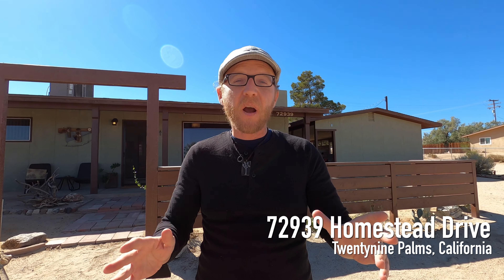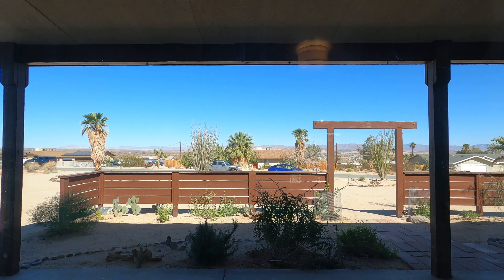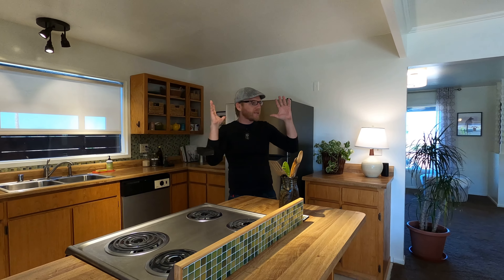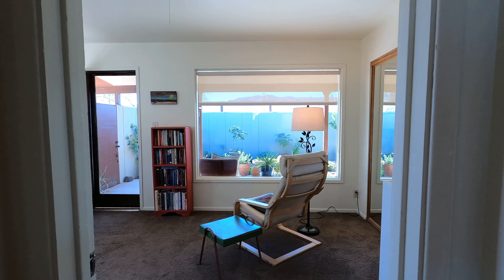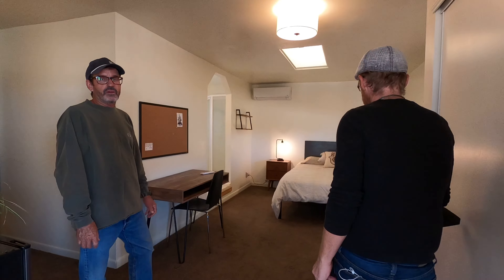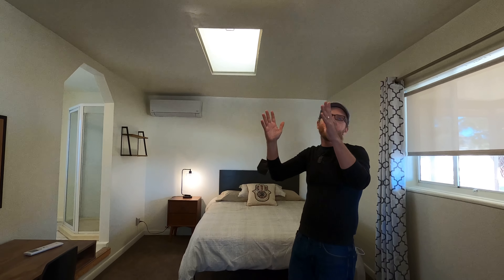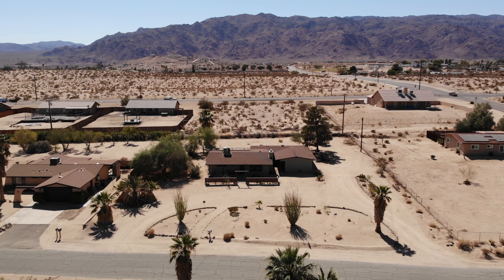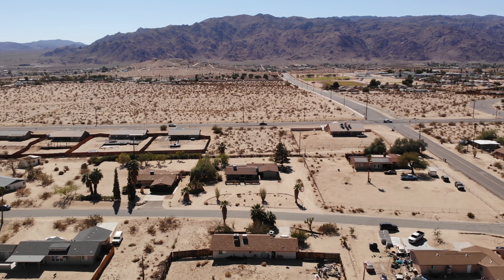The Palo Verde House - 29 Palms CA 92277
$319,900
Behold the Palo Verde House, an exceptional mid-century, block dwelling! This quintessential desert refuge radiates style and comfort. Set on a sprawling, 2/3 acre lot with mature desert landscaping--including a terraced rear yard with a charming rock retaining wall. This vintage ranch house is 1500+ square feet with a stylish 2-bedroom 1-bath main house as well as a guest studio with private entrance and additional bathroom. Welcoming open floor plan features a brick fireplace and views of the private meditation garden. Central HVAC with natural gas for heating for the main house and mini-split high-efficiency climate control for the guest quarters. The expansive covered parking area could also function as an outdoor entertainment area. A short hop from the east entrance to Joshua Tree National Park as well as shopping and dining, this enchanting retreat has it all. Cable internet availability is an added bonus. Don’t miss this chance to own a delectable piece of high desert history. Showings start October 14th! DRE 01850796